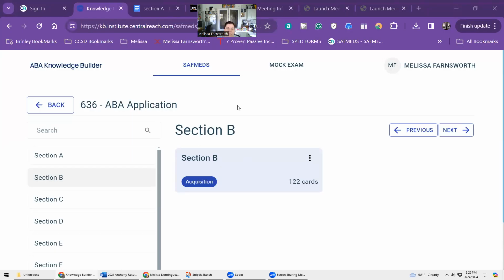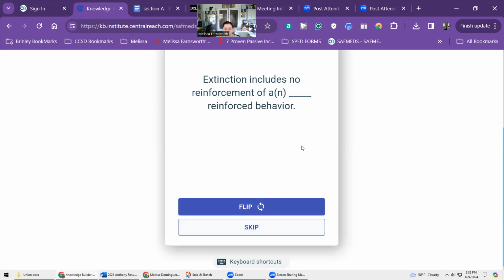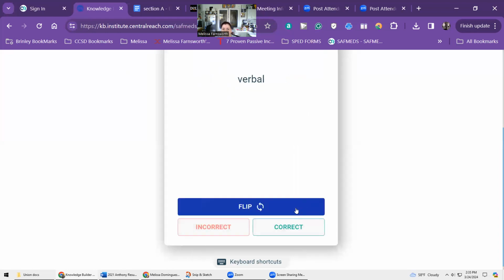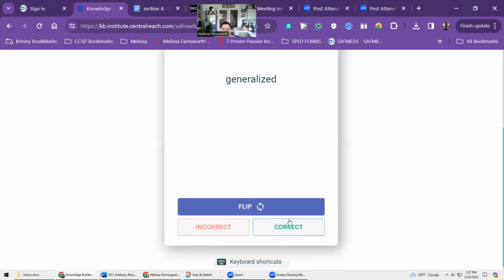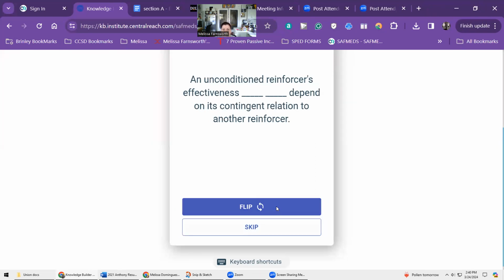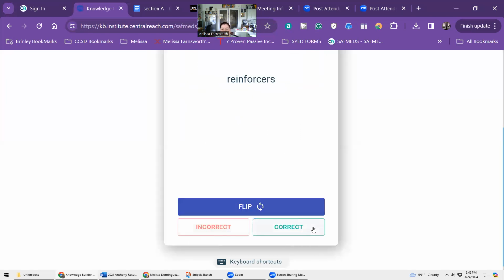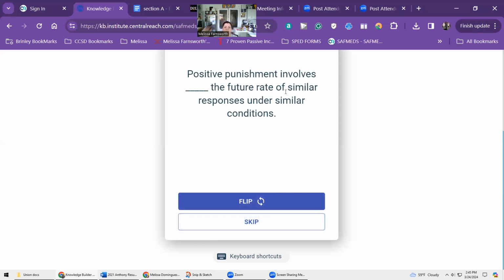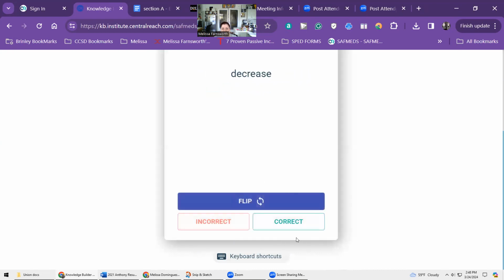SAFMEDS - ABA 636 - DECK B